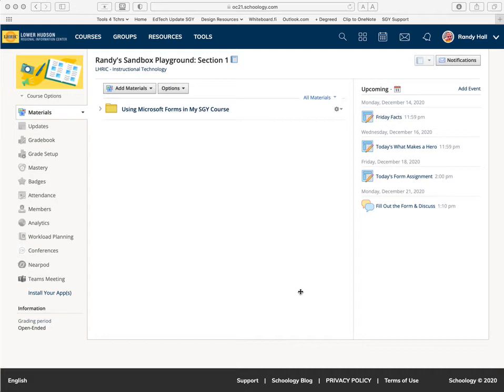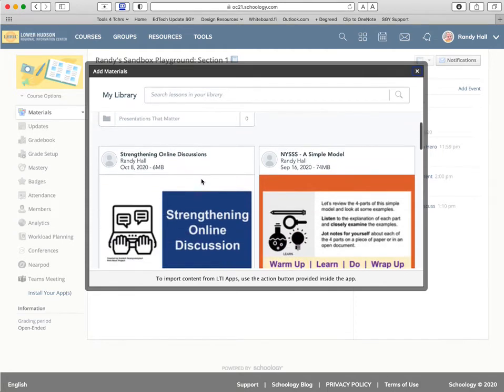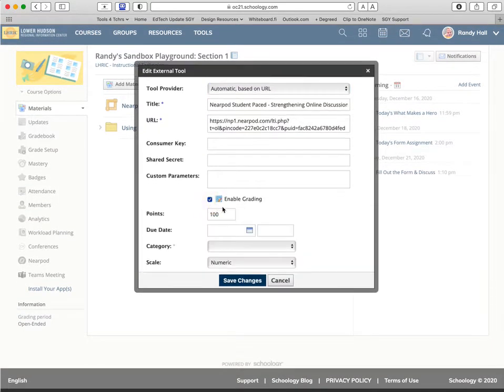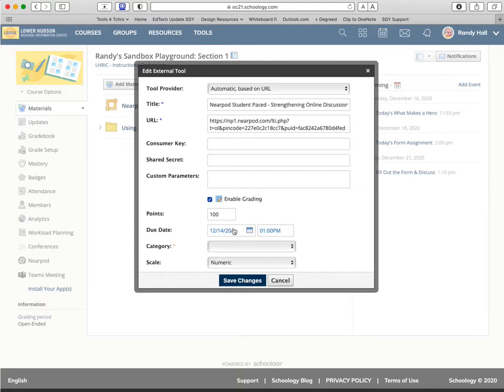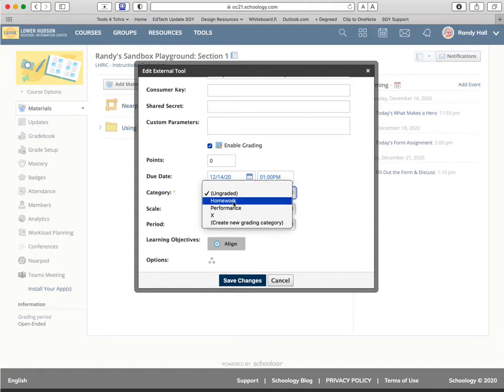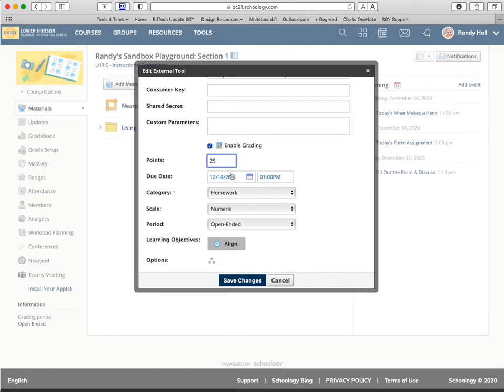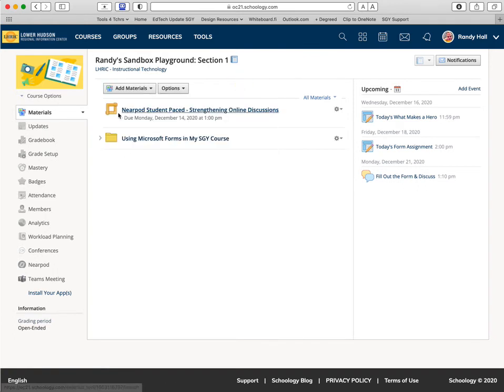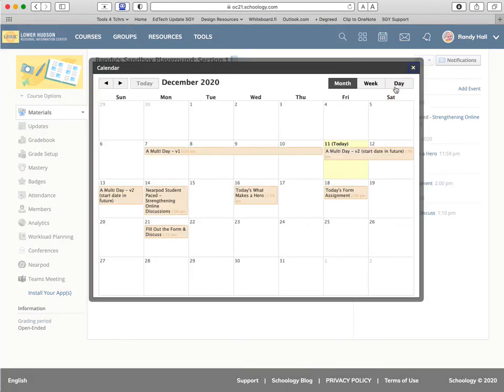SGY TIP: Adding a Nearpod Activity with a Due Date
Using Nearpod + SGY in your school? Once you have Nearpod integrated with Schoology, here's how to add a Nearpod activity for students that will appear in their calendar (due date) and/or be tracked as a graded course materials item.